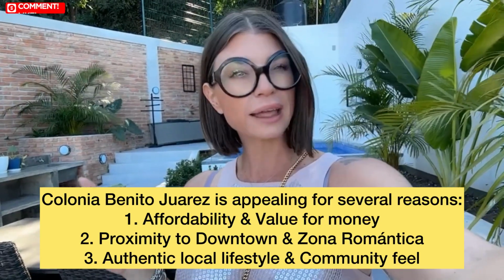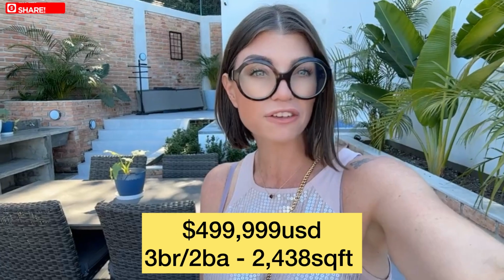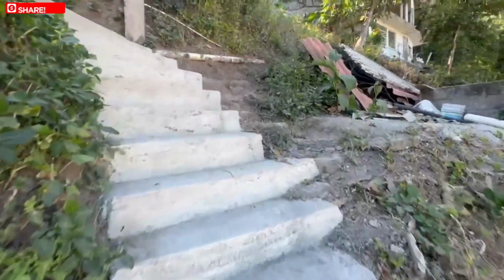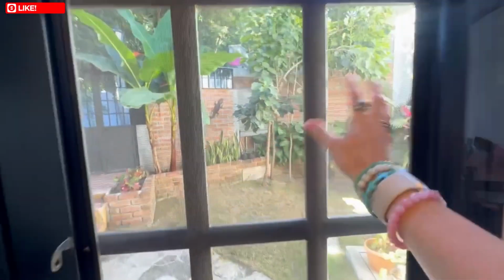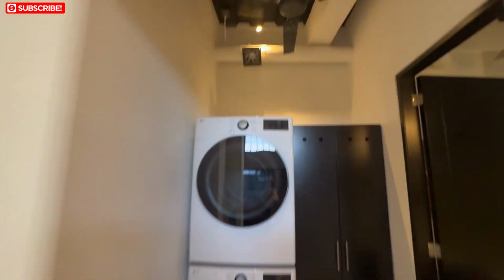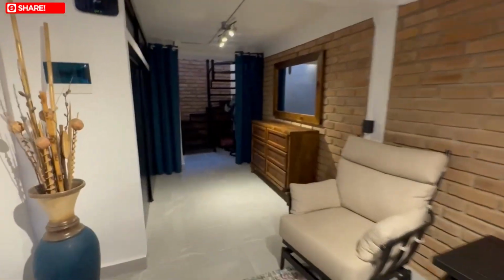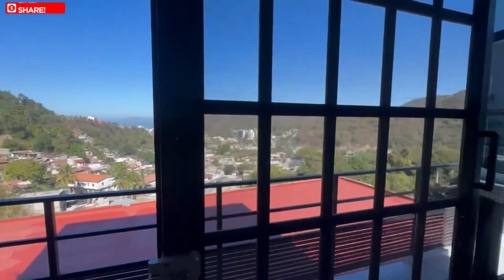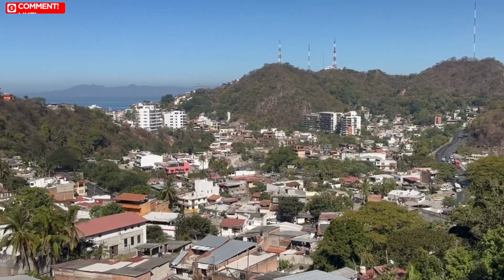Casa Colina | Puerto Vallarta Home For Sale | Video Tour | Beautiful 3 bedroom home in Benito Juarez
Stunning Renovated Home with Breathtaking Views in Benito Juárez, Puerto Vallarta

Perched atop a charming hillside in Benito Juárez, just 140 steps up, this beautifully renovated modern Mexican-style home offers unparalleled mountain, jungle, city, and ocean views. A true hidden gem, this multi-level residence is designed for those seeking a blend of tranquility, privacy, and vibrant Puerto Vallarta living.
Spanning three levels, the home is thoughtfully designed to maximize space and comfort:
* First Level: A spacious bedroom, perfect for guests or as a private retreat.
* Middle Level (Entry Level): The heart of the home features an open-concept living and dining area, complemented by a well-appointed kitchen. A second bedroom and two bathrooms complete this floor.
* Third Level: A flex space that makes for an ideal primary suite, offering direct access to the outdoor oasis.
The outdoor living area is where you’ll want to spend most of your time—a private pool, a BBQ area, and an expansive lounge create the perfect setting for relaxation and entertaining. Whether you’re enjoying a morning coffee overlooking the city or an evening under the stars, this home offers a lifestyle of pure bliss.
Completely furnished and turn-key, this home is ready for you to move in and start enjoying the best of Puerto Vallarta. Schedule your private showing today and experience this unique hillside retreat!

🏠 3 bedrooms,  2 bathrooms  2,438sq ft
💰$499,999usd *price is subject to change
☎️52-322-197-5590 WhatsApp friendly (BEST way to reach me)